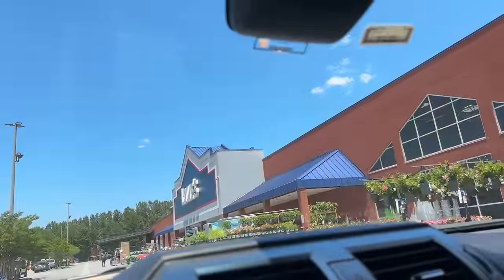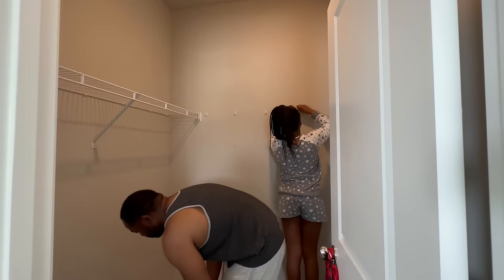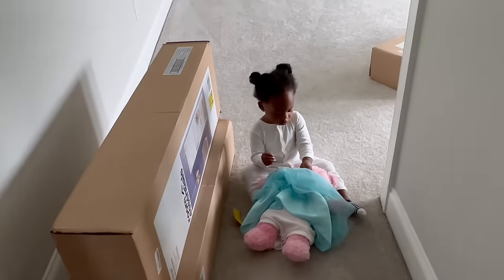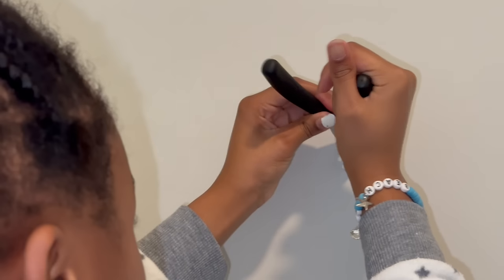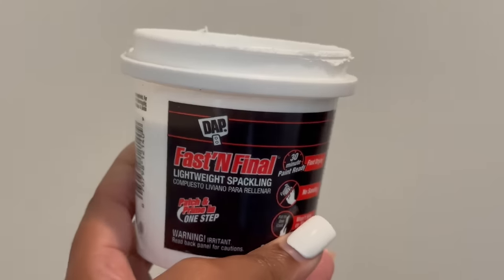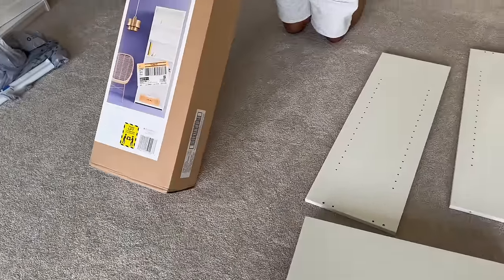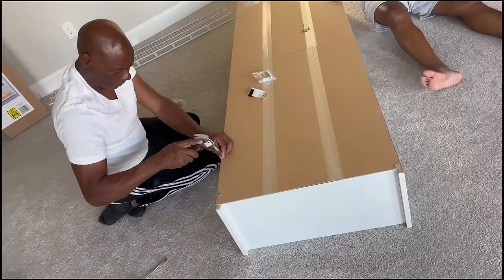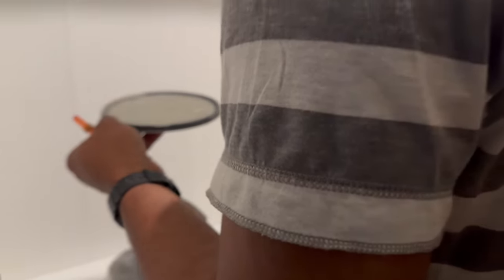UPGRADING A WIRE SHELF CLOSET TO A $40 LUXURY CLOSET SYSTEM|BEGINNER FRIENDLY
UPGRADING WIRE SHELF CLOSET TO A $40 LUXURY CLOSET SYSTEM|BEGINNER FRIENDLY  @TheRoseHouse_

Hey, lovely viewers! Today, we're tackling a much-needed project – transforming my daughter's closet from an outdated wire mess to a chic modern haven!

No matter how modern your space is, those basic wire closet systems just don't fit the bill anymore. They're so out of style, and honestly, they defeat the purpose of having a well-organized and beautiful closet space.

That's why we've decided to say goodbye to that drab wire setup and purchased the Room Essentials bookcase from Target to bring in a sleek and functional setup that will completely elevate the look and feel of the closet.

In this video, we'll take you through every step of the renovation process – from removing the old wire system to introducing the fabulous new bookcase. Trust us; you won't believe the transformation! 🌟

Not only will this chic modern closet system look good, but it'll also make the closet a joy to use. Our daughter is going to love her revamped space!

If you're tired of those boring wire closets too and want to create a stylish and functional upgrade, don't forget to hit that "Subscribe" button and join us on this exciting journey of closet renovation.

Let's exchange ideas and experiences in the comments section – tell us what you think of wire closets and share your closet renovation tips and tricks!

⚡️Amazon Storefront

Tiahna - owner of Opulent Allure By Tiahna (for all your custom glue-less wigs).

Chris- Owner of TC Ten Logistics Inc. (For all your long/ short haul & transportation needs).